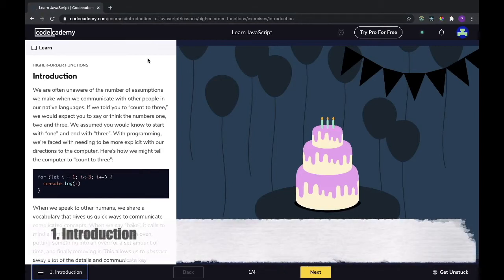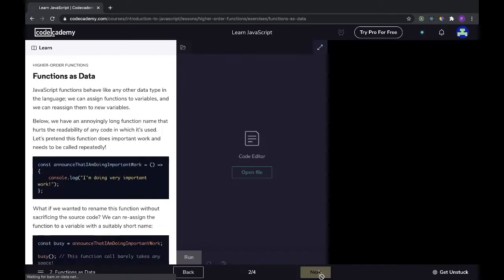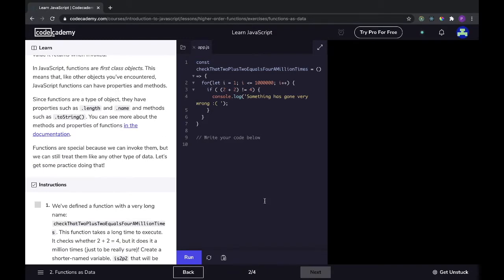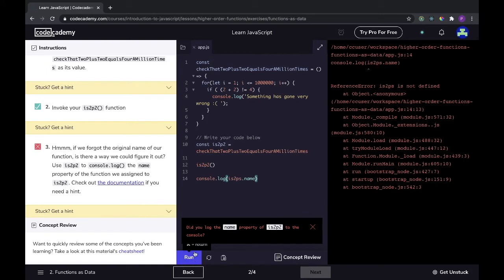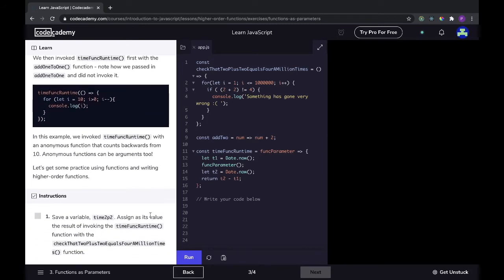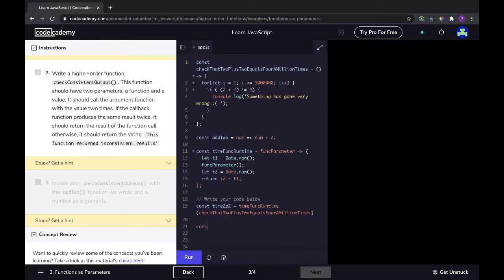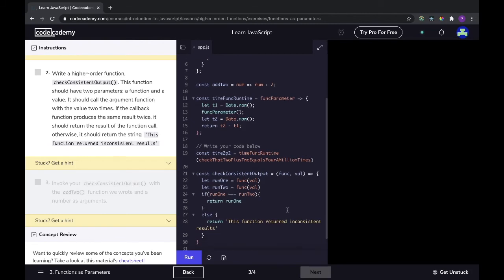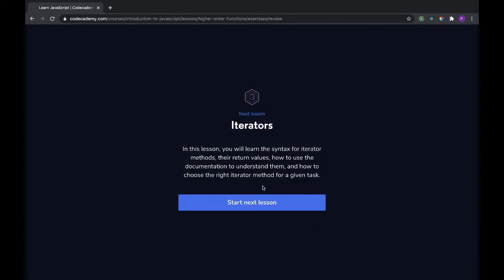Codecademy: "Learn Javascript" Walkthrough | Higher Order Functions: Lesson 1 - 4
00:00 - Introduction
02:16 - Functions as Data
06:18 - Functions as Parameters
13:07 - Review